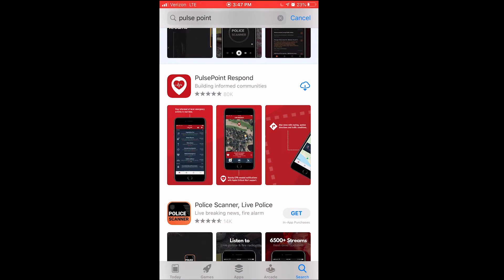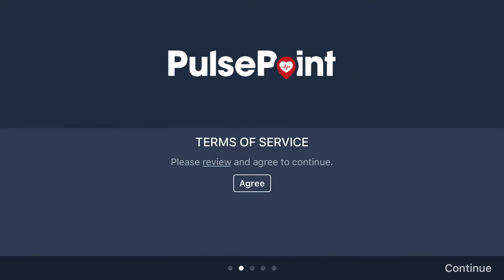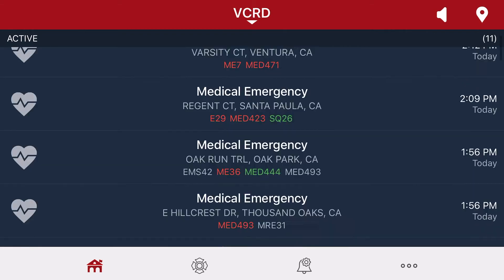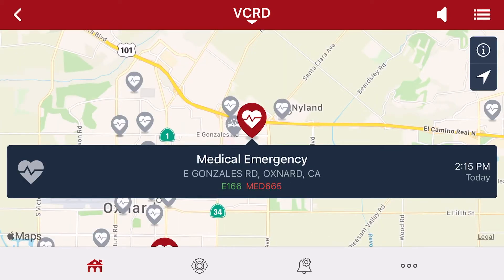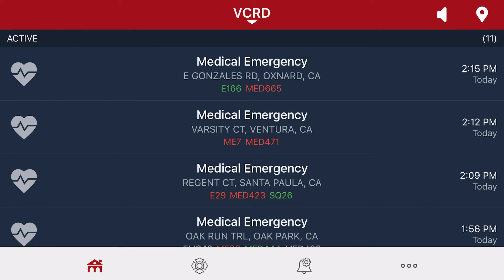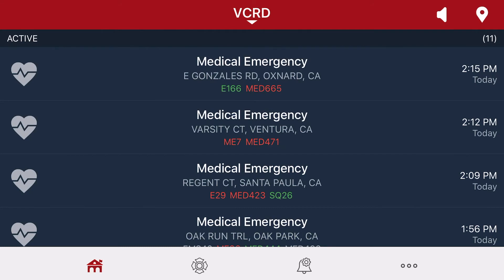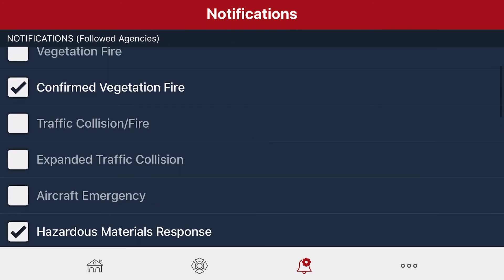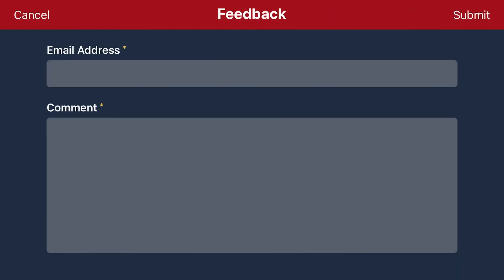PulsePoint Tutorial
Watch this video to get pro tips on how to use PulsePoint for situational awareness.